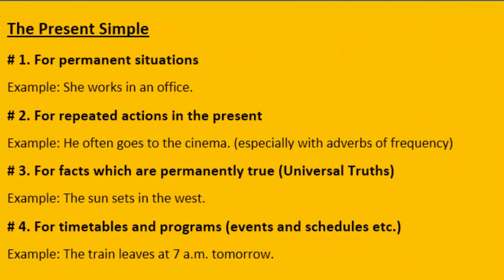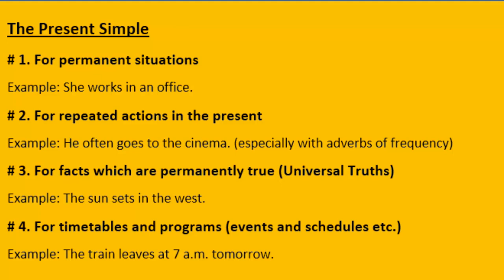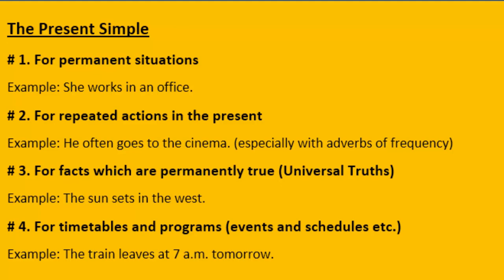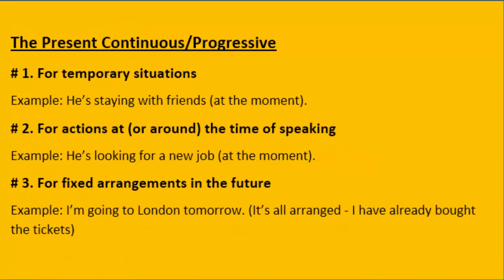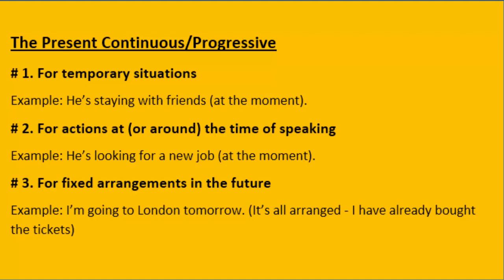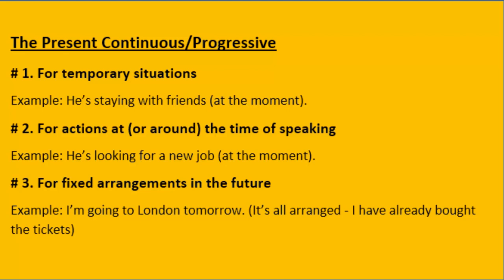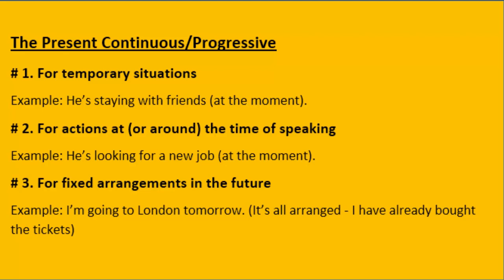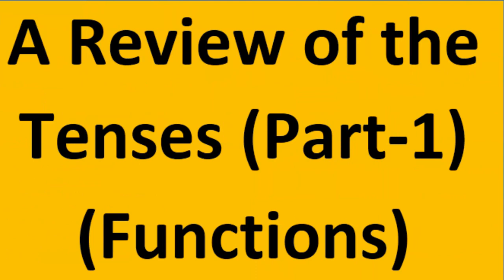X ENGLISH Lecture # 50 Functions of Tenses Part 1